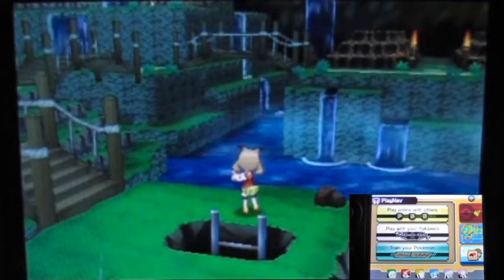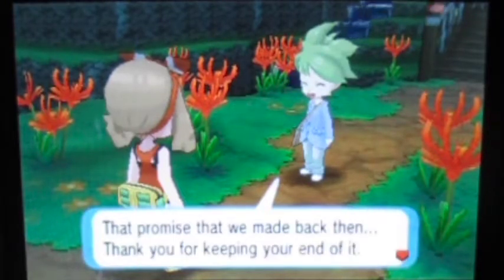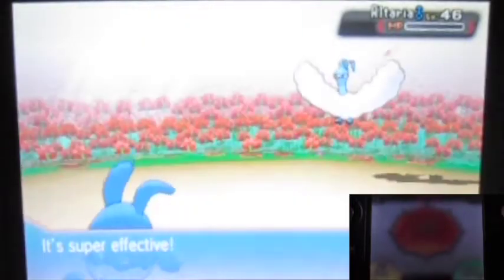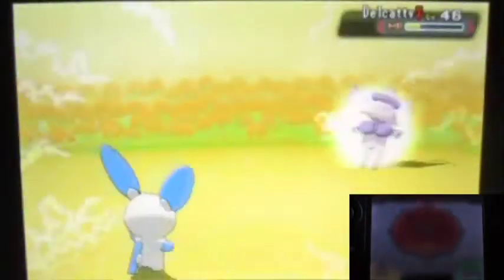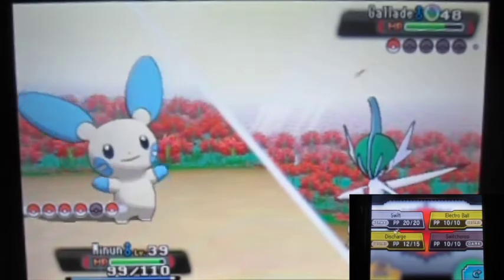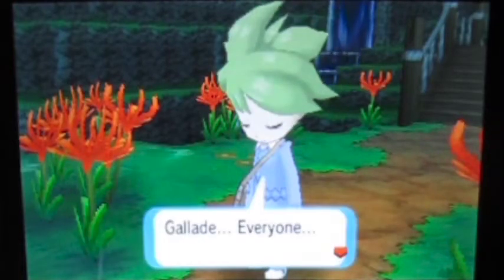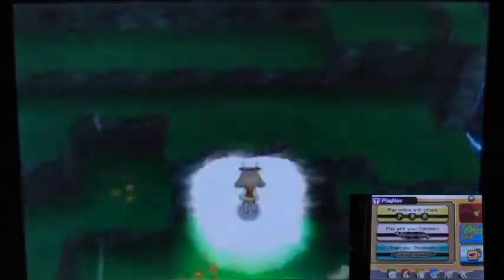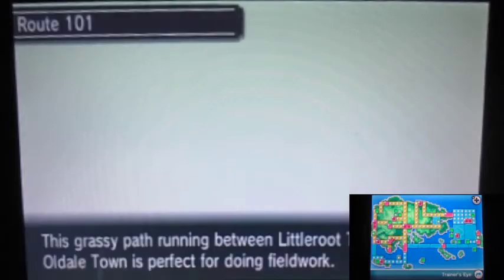Pokemon Omega Ruby Part96 "Wally's Ultimate Showdown in The Beautiful Scenery"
So we reach to the end of Victory Road.
WOW!!! The scene is SO beautiful!
And at the end Wally waiting for us!!!
Which is time for a rival match.
Wally seem to grow a lots since last time we battle him! (Which is REALLY long. )
He also got the mega stone to mega evolution!!!
This going to be one of the MOST memorable moments ever!!!